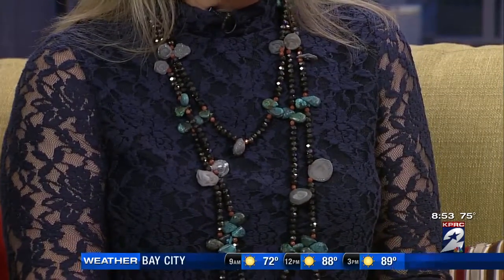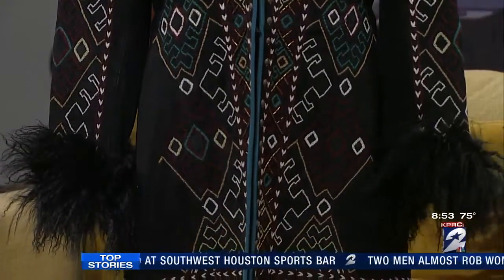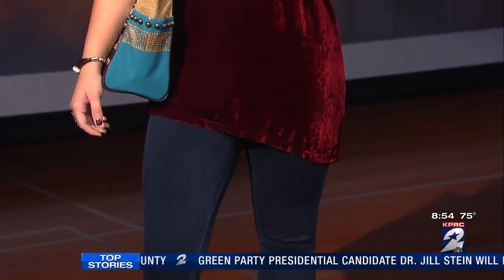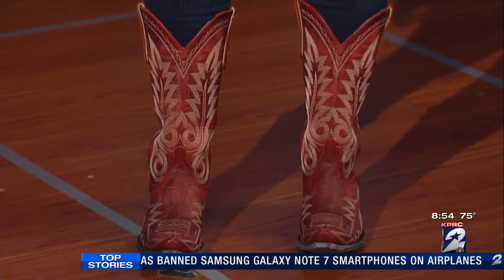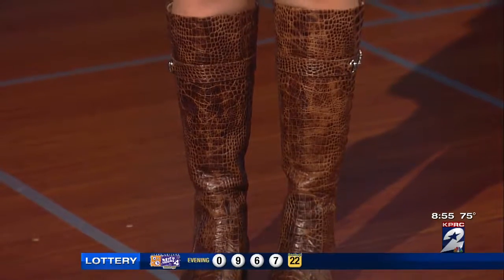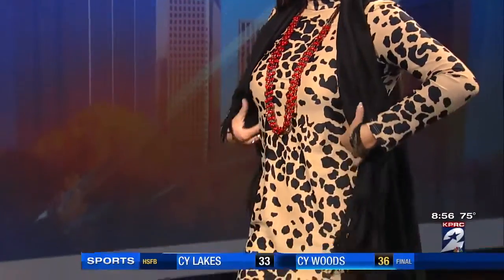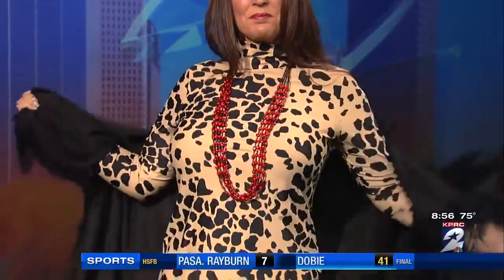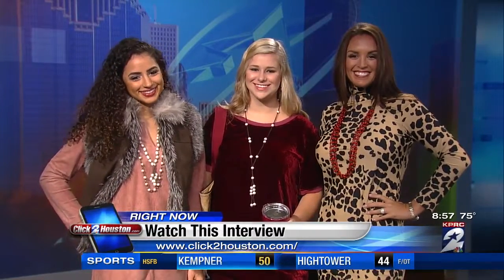Marlo Miller Boutique